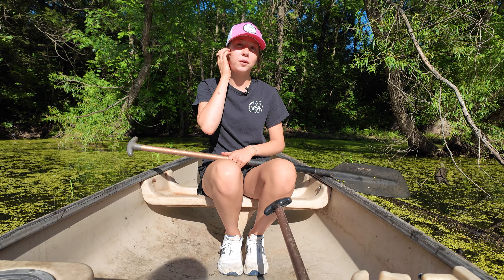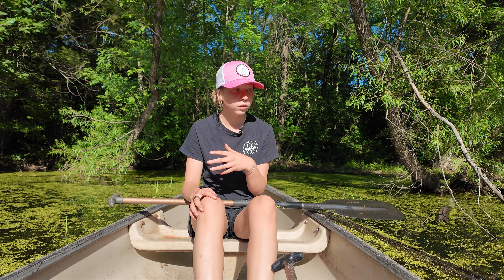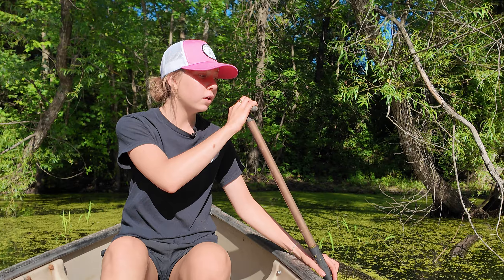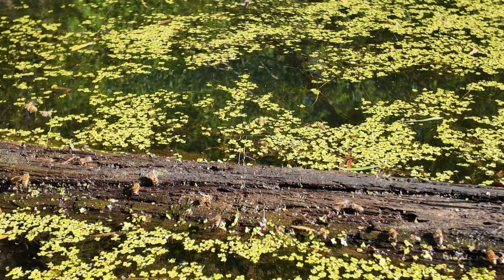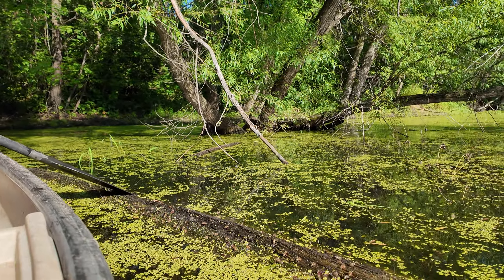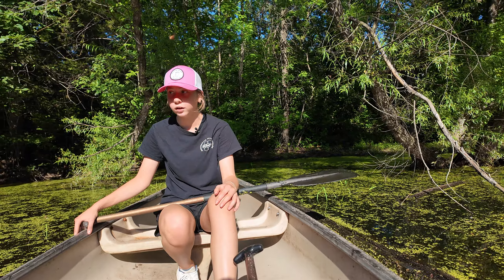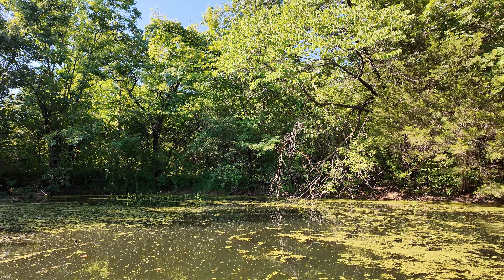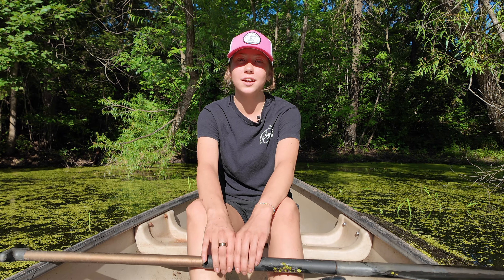Where our Honeybees Get Water and Predators! 🐝